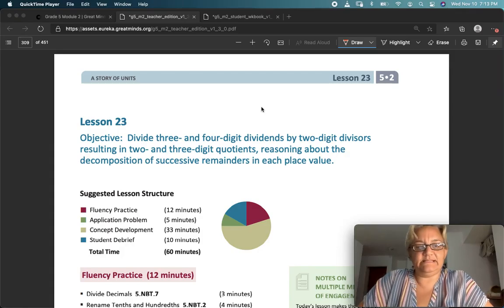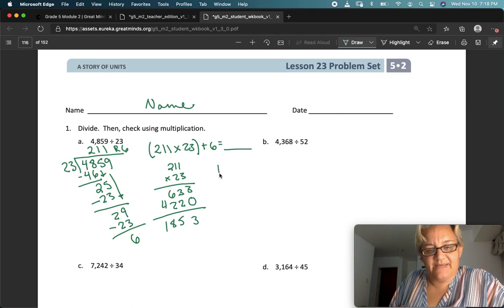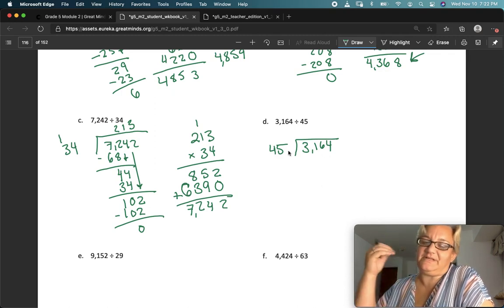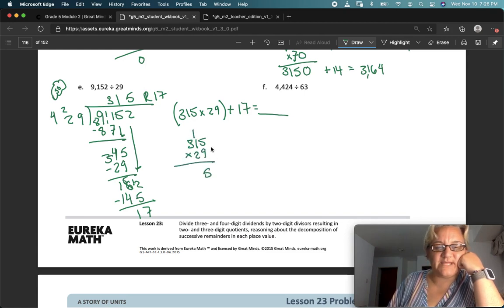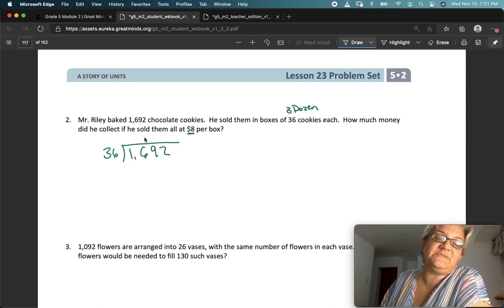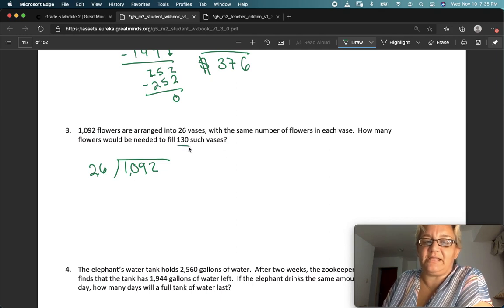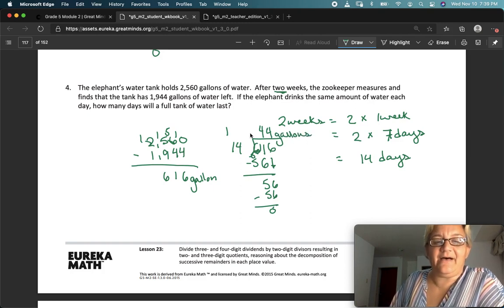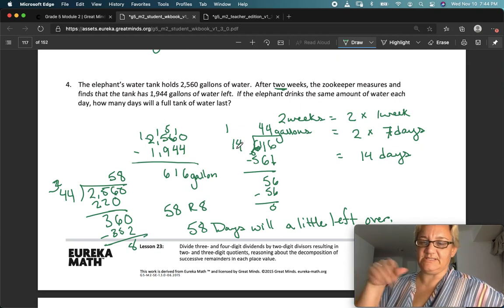Eureka Math Grade 5 Module 2 Lesson 23 Problem Set